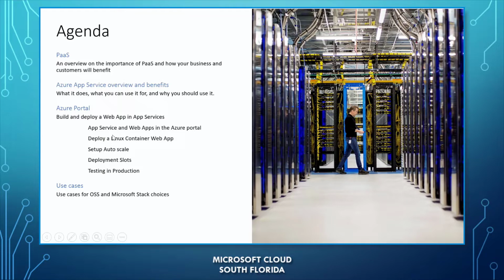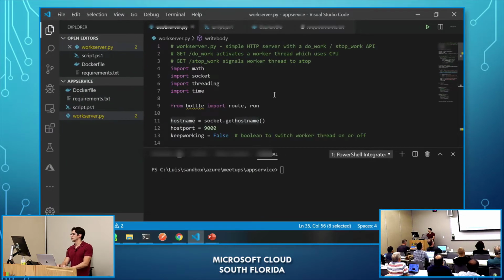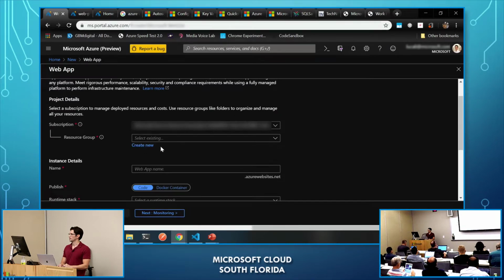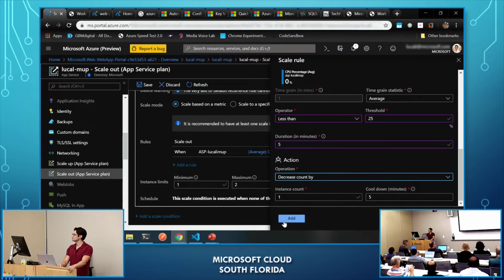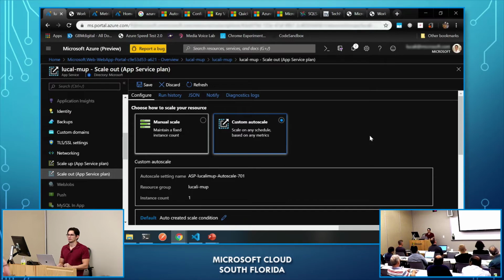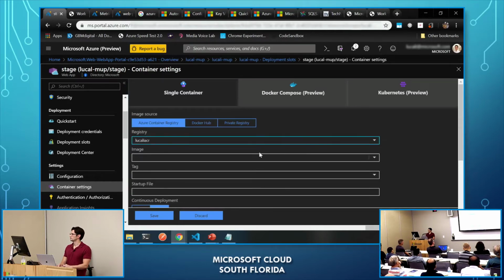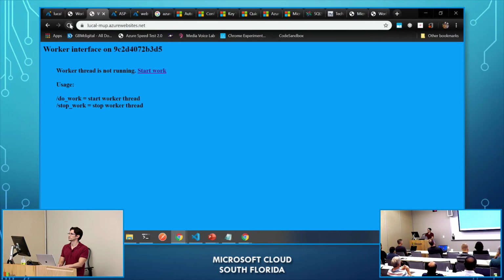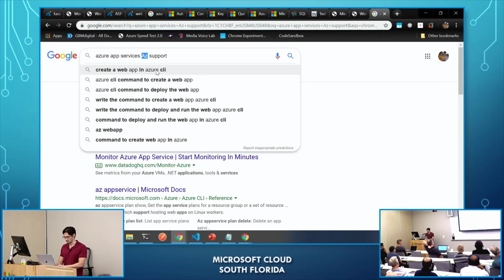MCSFUG 103: Azure Fundamentals / App Service & Web Apps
Continuing our introductory Azure Fundamentals Series.  November 14, 2019 Meet-up of Microsoft Cloud South Florida User Group (MCSFUG) at the Microsoft Latin America (LATAM) offices in Fort Lauderdale, Florida.

Topic: Azure App Services and Web Apps Overview

This talk covers:

• How Platform as a Service is different than Infrastructure as a Service
• Azure App Service offering
• Deploying web solutions into Azure App Services
• Auto Scale, Deployment Slots, Testing in Production
• Web Apps for Containers

About the Speaker:
Luis Caligaris Garcia, Sr. Cloud Solution Architect at Microsoft

I am a developer with over 20 years of experience creating solutions for a variety of sector like Web Conferencing, Market Research and Financial Sector. I really enjoy helping teams transform their development and operational practices adopting a more cloud native approach and providing them with the tools to transform their company from the inside out.